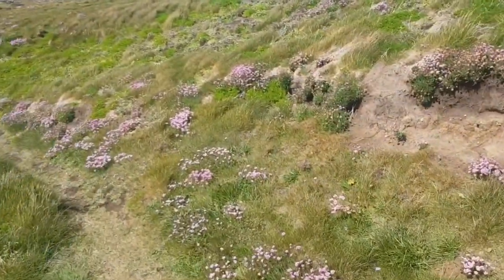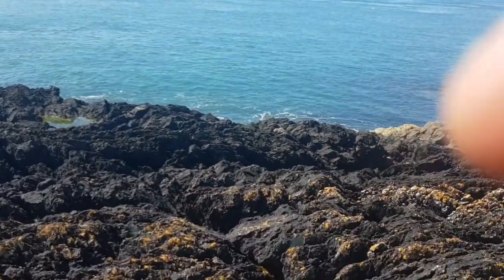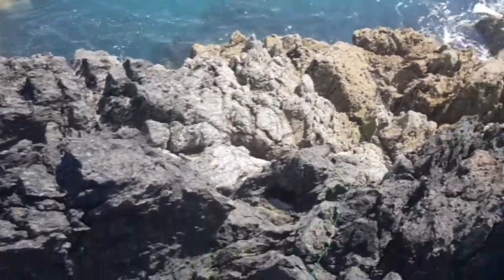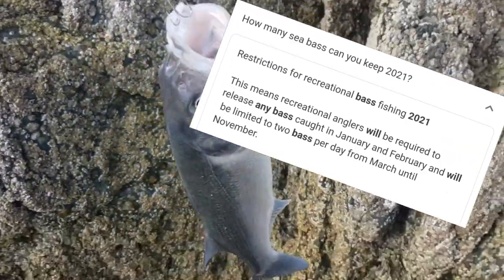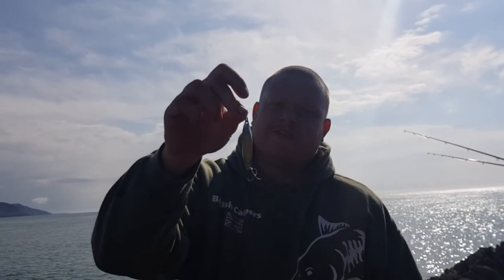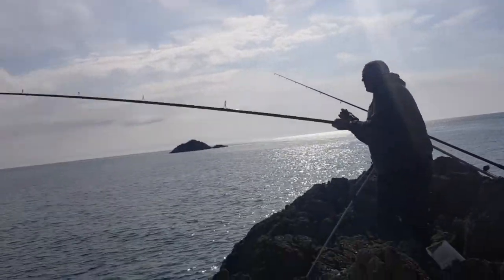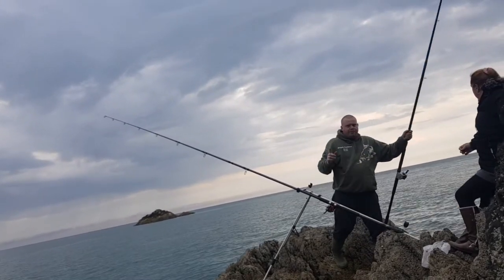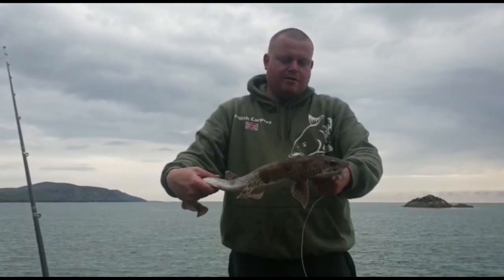Porth Iago| Rock Fishing| Dogfish Bonanza | Bass